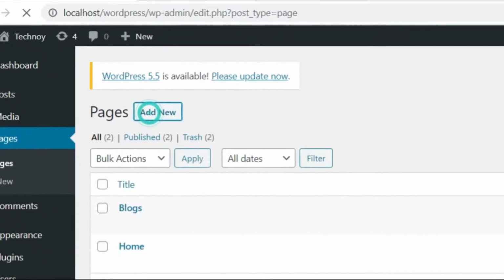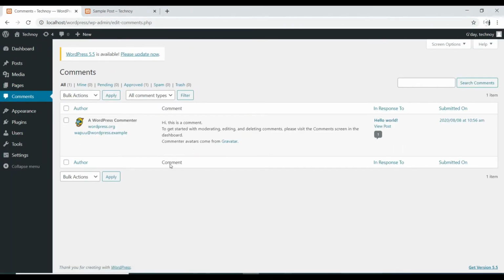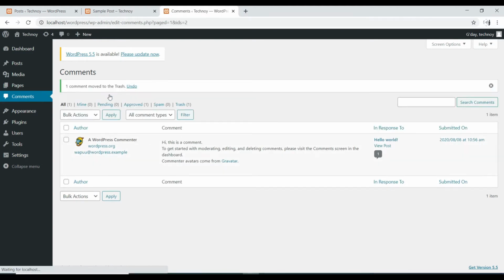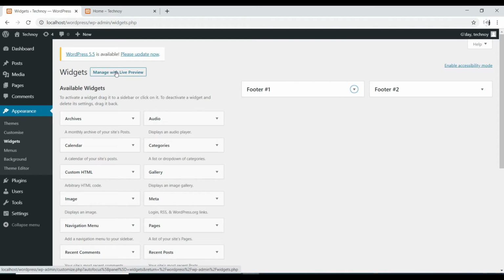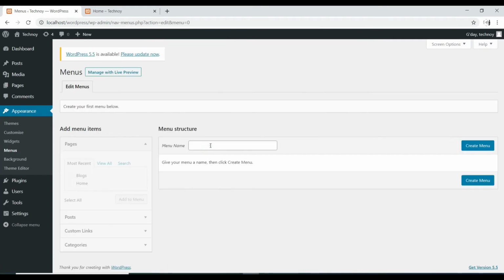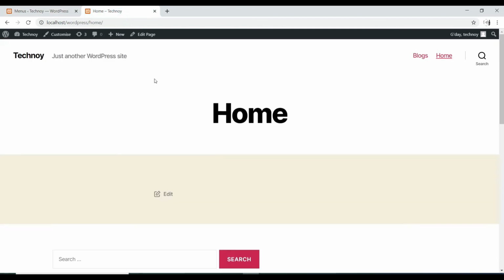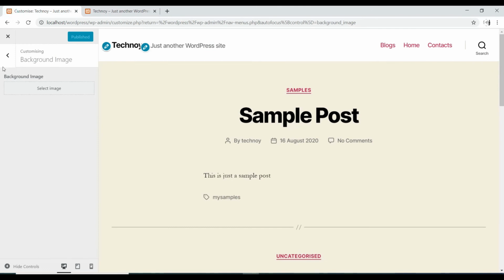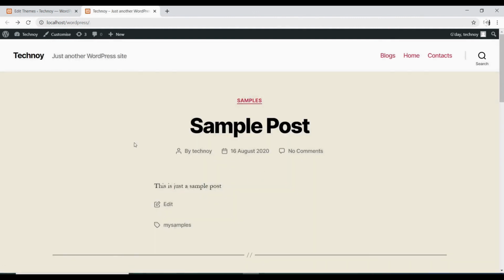WordPress Dashboard | 2020 | 5 mins Part 2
In this video I tried to do a quick partial review  of WordPress Dashboard. This is not professionally done but good enough to show to the audience to get them self to start learning the platform.